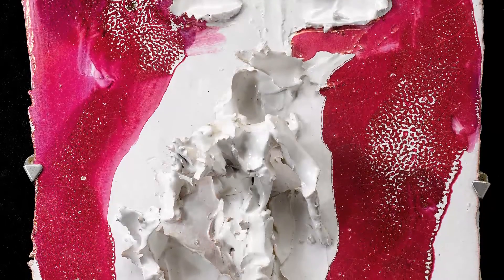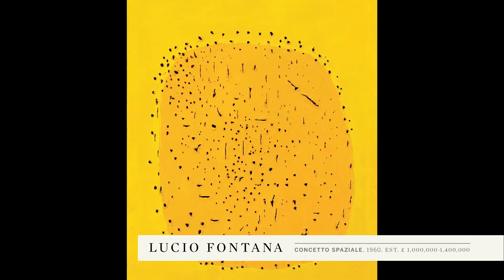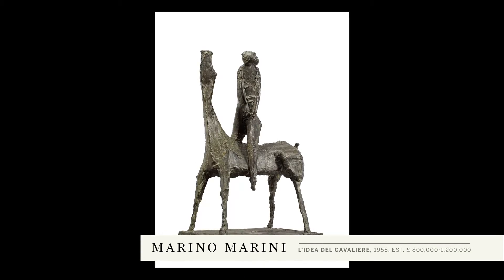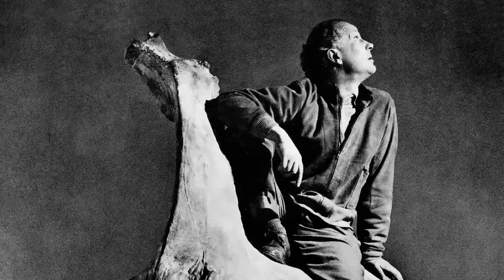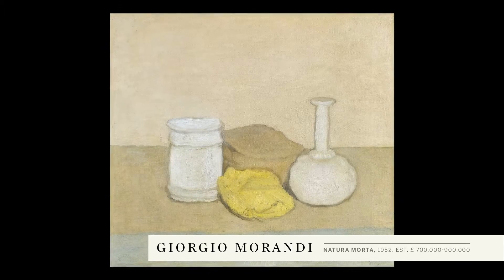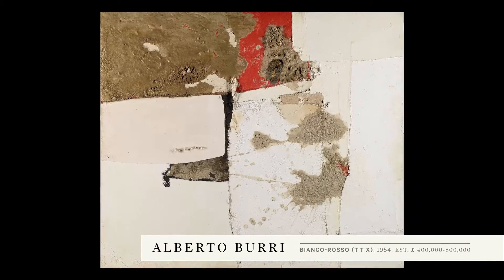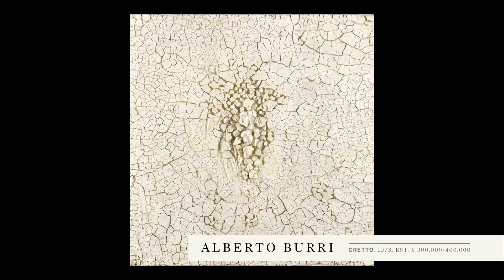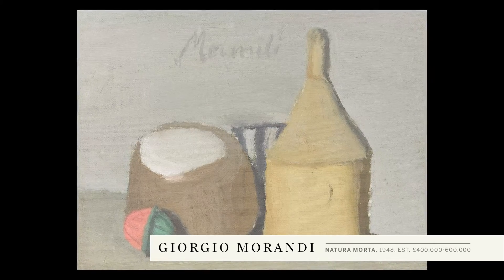20th Century Italian Art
Isabelle Paagman and James Mackie discuss highlights from the 20th Century Italian Art auction in London on 17 October, including works by Modern and contemporary Italian masters such as Alberto Burri, Lucio Fontana, Marino Marini and Giorgio Morandi.